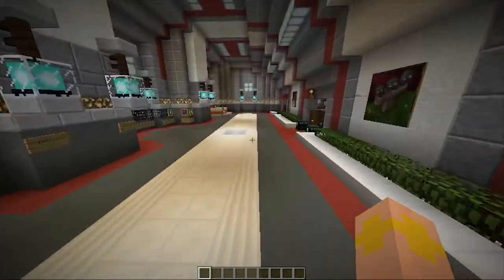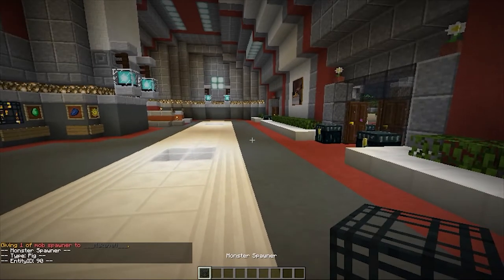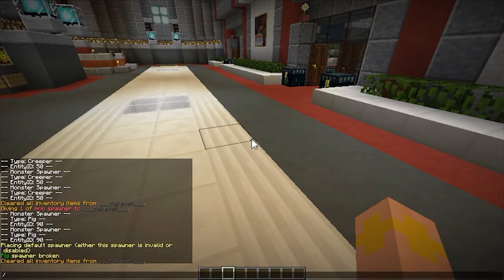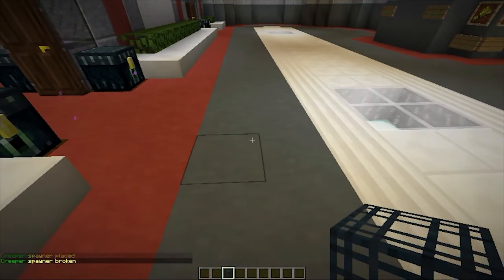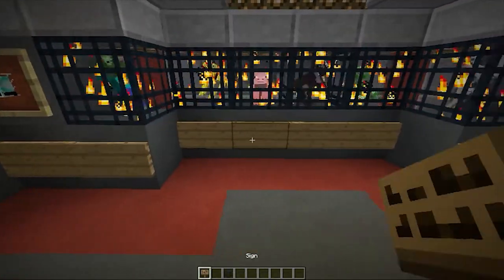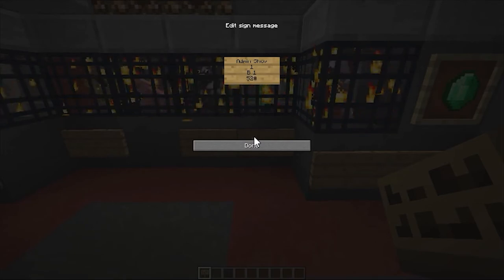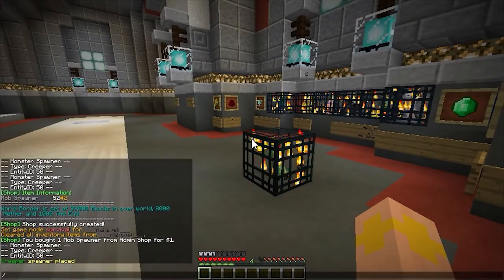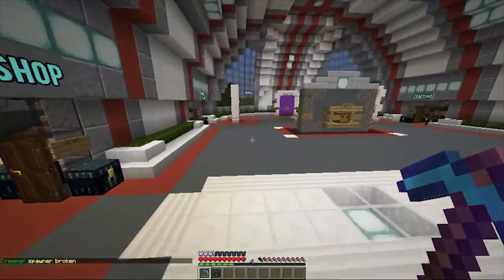Selling Silk Spawners with Chest Shop (FIX) 1.8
This video will show you how you can get around the problem with spawners turning into pigs every time you break them or when you try to sell them!

Note: I'm using SPIGOT and I have the latest 1.8 version compiled with Build Tools

Then using Chest Shop's /iteminfo command you can find the right spawner id to sell silk spawners with chest shop. Ex., 52#2 (creeper spawner)